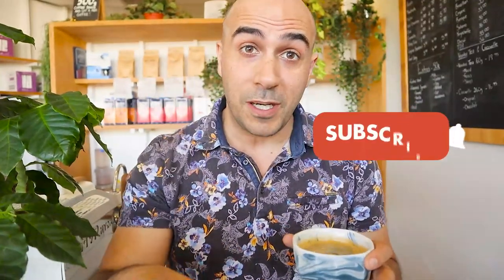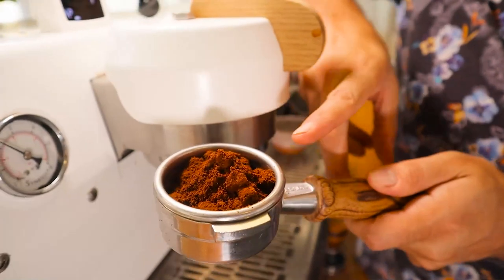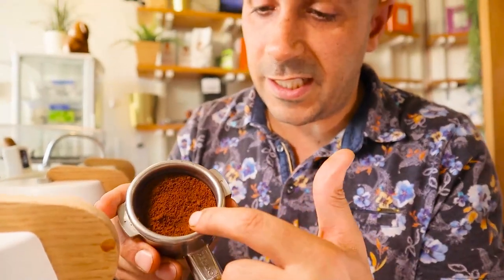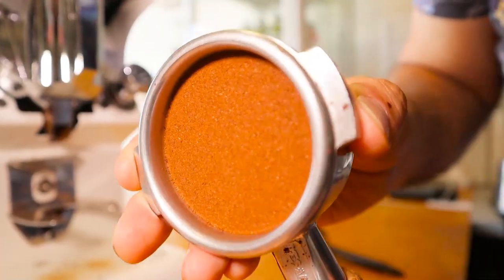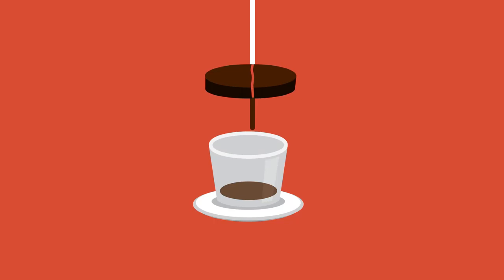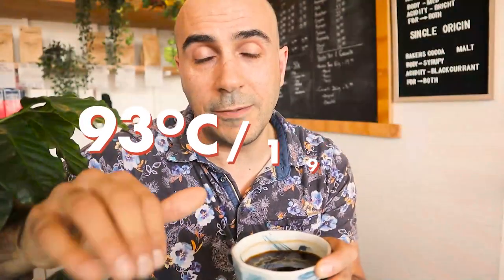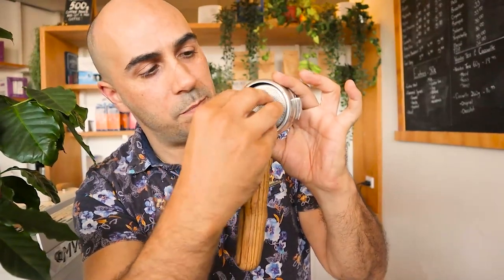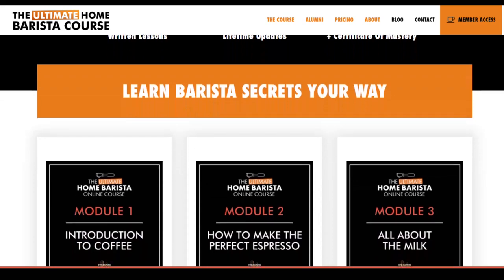Your Questions Answered! I respond to some of your great questions - keep 'em coming!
I love all the questions we get from you guys and so in this video I've responded to some of them. If you want us to go further on these answers, vote below in the comments and let me know which ones are most important to you. I'll also create a poll in the community tab.

Questions:
0:00 Introduction
0:42 1. Why does my coffee taste sour?
1:42 2. Why is my puck soggy?
5:05 Correct dose and grind size
6:49 3. Is sour the same as dry?
8:11 4. What is the correct brew ratio/temp for City Roasts?
9:31 5. What is the coffee handle thingy?
10:38 6. Should I invest in a grinder?
11:11 Breville grinder pro - Spot review

VOTE BELOW IN COMMENTS

Facebook: Coffee Beans Delivered

About Ryd!
In a world where coffee has become elitist and over-the-top hipster, Ryd is on a mission to make specialty coffee inviting and discriminating; creating a community of coffee lovers who want to share their thoughts, ask questions and appreciate that we are all on a journey uncovering the delights of home-brewed coffee.